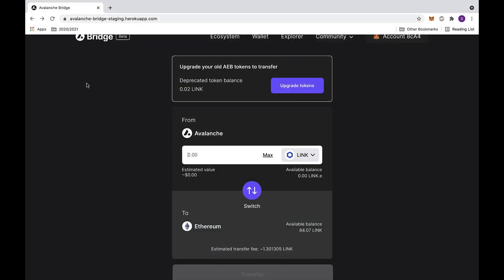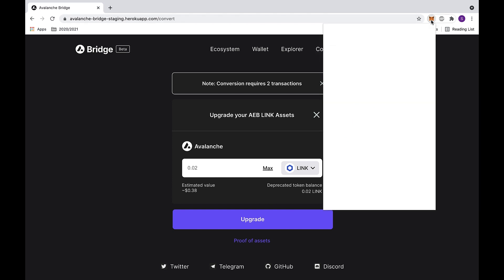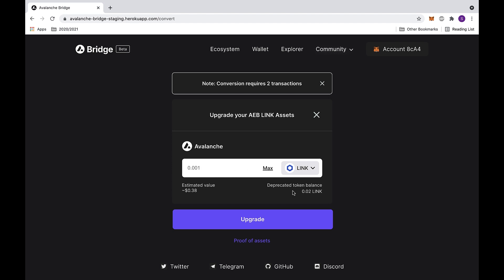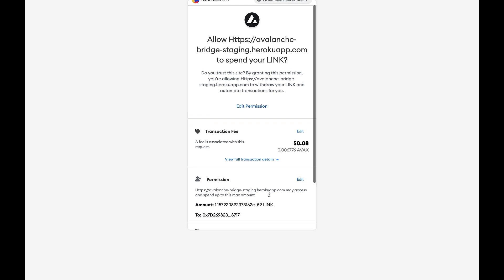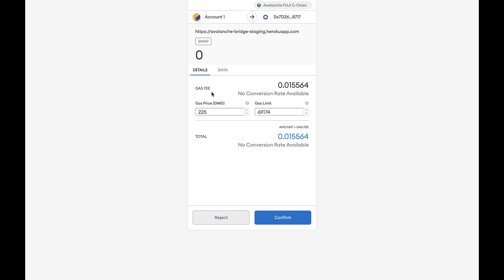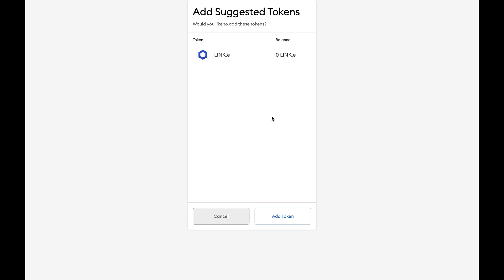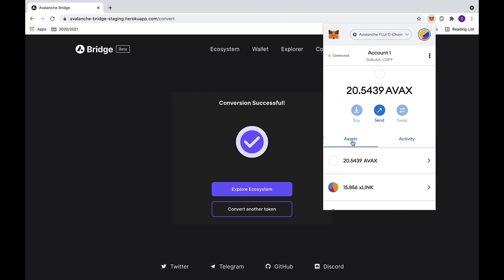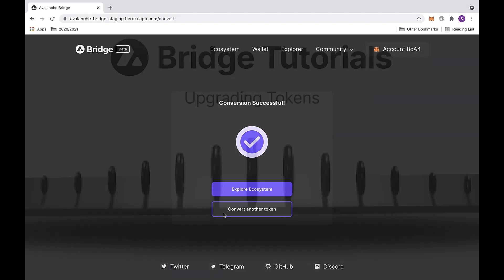Avalanche Bridge: Upgrading Tokens | Avalanche Tutorials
The next generation Avalanche Bridge (AB) replaces the existing Avalanche-Ethereum Bridge (AEB) and provides a significantly better user experience with stronger security, faster finality, and dramatically lower fees. It is estimated to be 5x cheaper than the AEB and a better user experience than any bridges launched to-date.